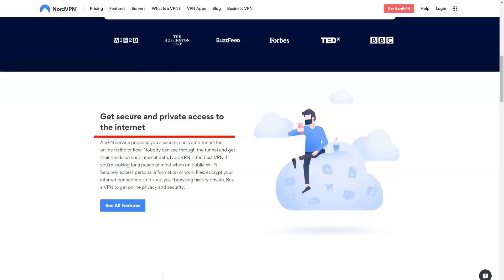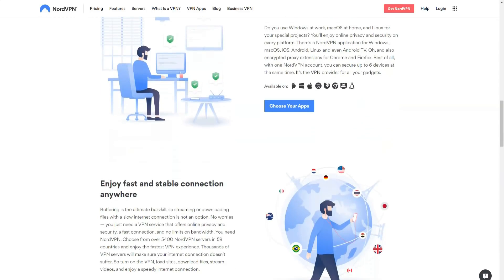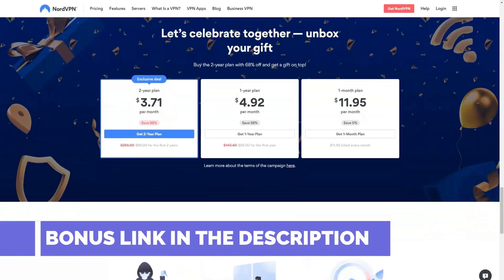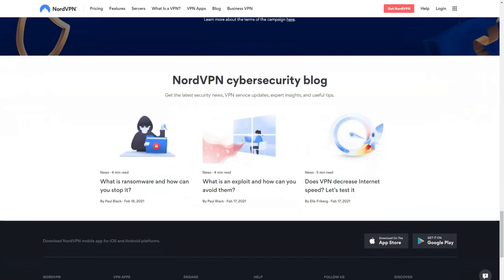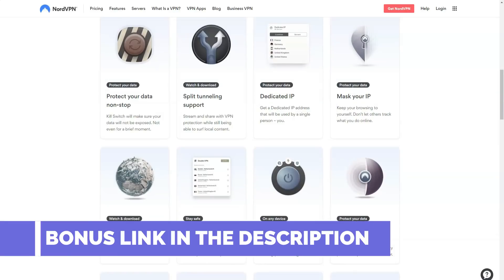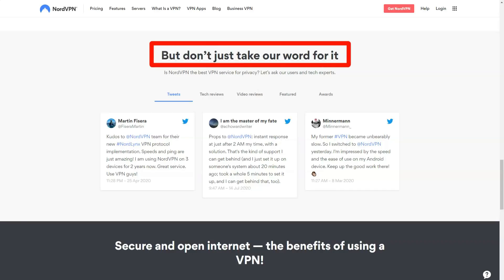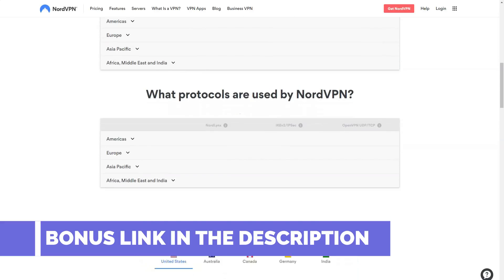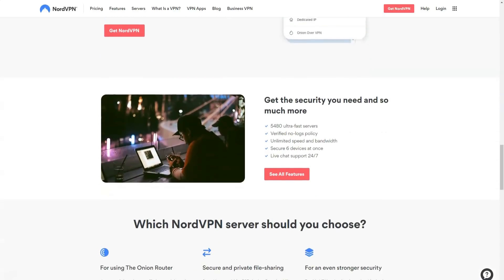THE BEST FREE VPN SERVICE 2021 🔥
Hi everyone, if you are using vpn services, you need to try this service for sure. It is one of the most popular VPN services. And NordVPN makes some very loud claims - for example, being called "the best VPN service of 2020".
However, a wide variety of services can make loud statements. Therefore, we decided to test NordVPN in practice to see if the level of its services really matches the volume of the statements.
And at first glance, this Panamanian VPN seems to actually provide everything you need. It has a huge network of 5390+ servers in 61 countries of the world, which includes specially configured servers for streaming, torrent download and additional protection.
Security has not been forgotten here either: the service uses strong 256-bit encryption and a combination of extremely secure VPN protocols (OpenVPN and IKEv2 / IPSec). And all this is wrapped up in intuitive applications that are pleasant and convenient to work with.
Moreover, NordVPN is great for streaming. This is our # 1 option for Netflix and BBC iPlayer streaming. Having learned the results of our tests, you yourself will understand why this is so.
The beginning is promising, but we will still tell you about everything in as much detail as possible.